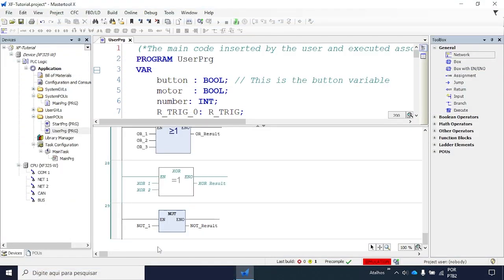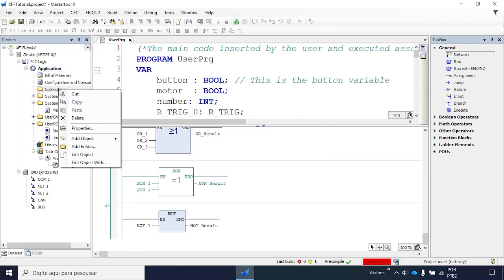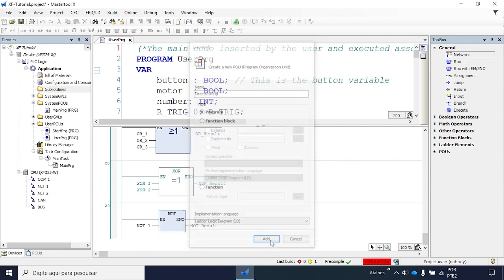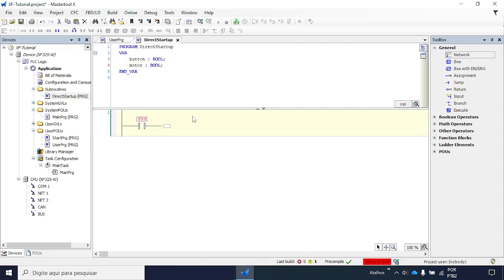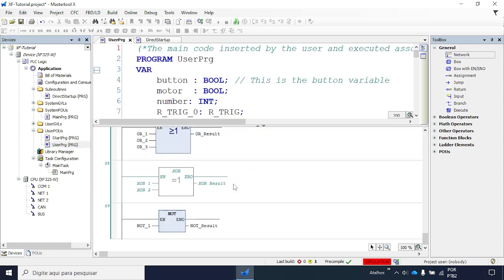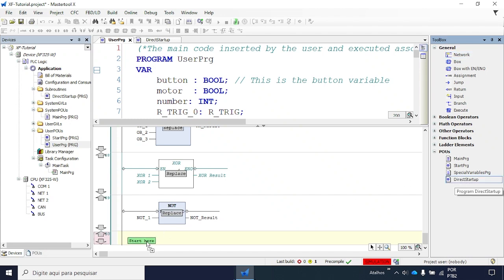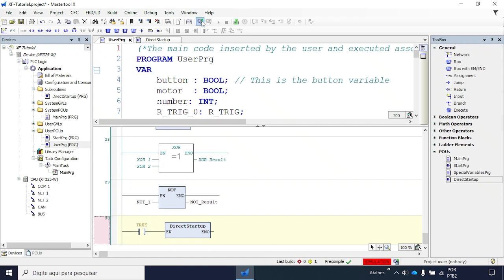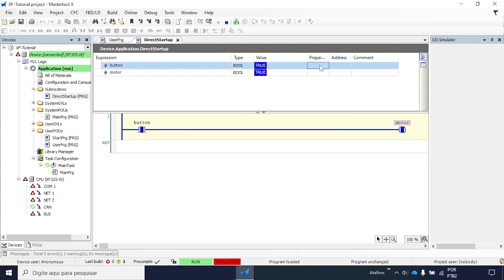Nexto XF #36 - Subroutines (PRG)